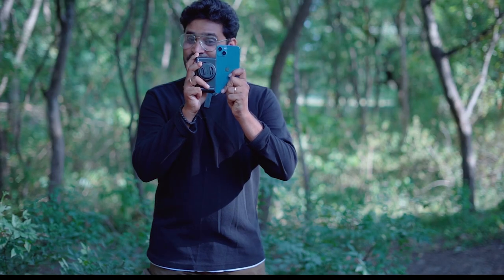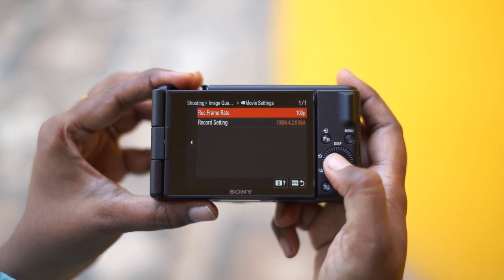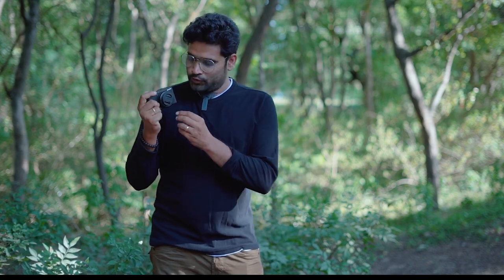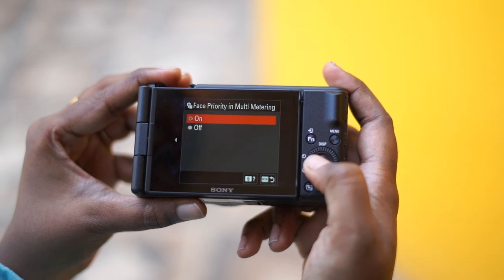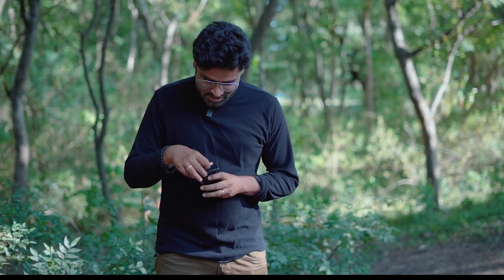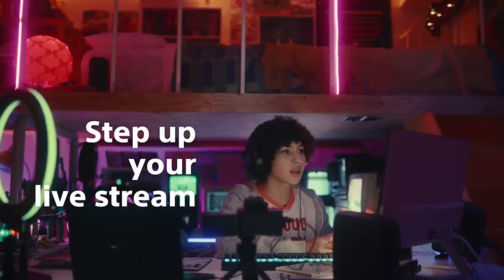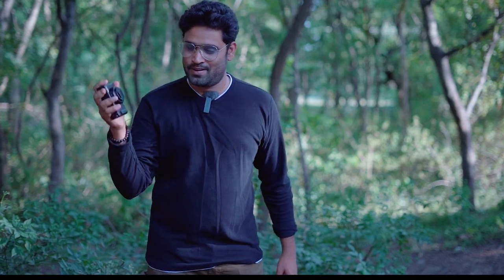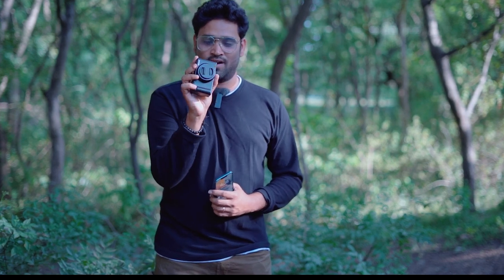Best Beginner camera for Vloggers- Sony ZV-1F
If you want to start vlogging but don't know where or how, then ZV-1F is the perfect camera for you. The ZV-1F is designed to make vlogging simple for everyone, while offering stunning video and sound quality.